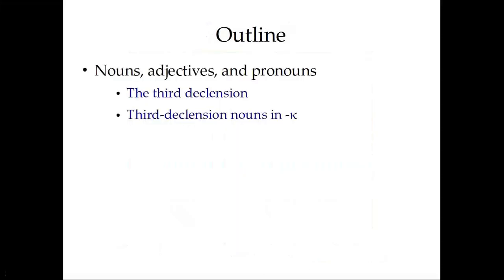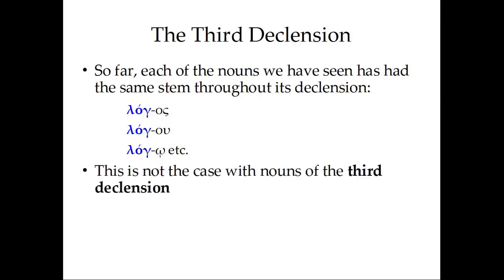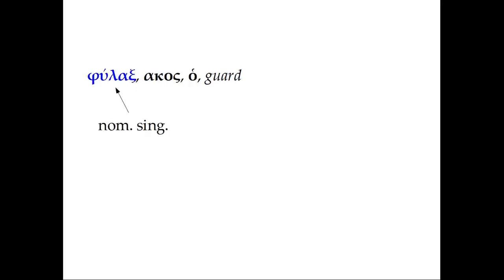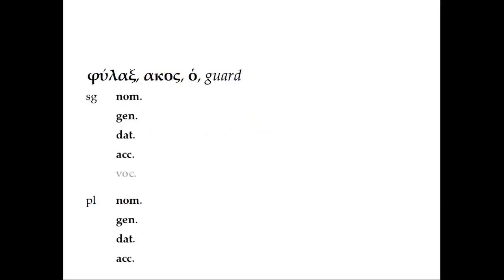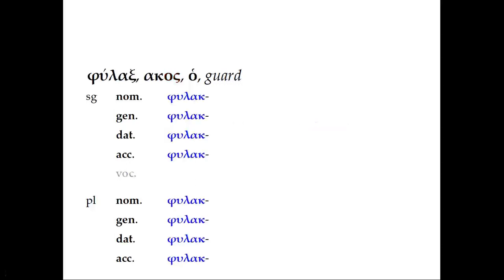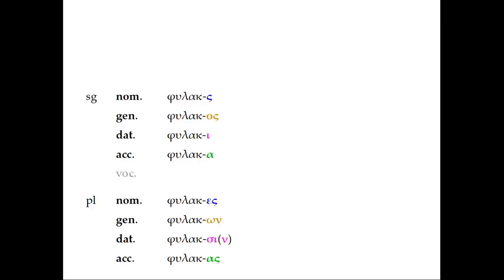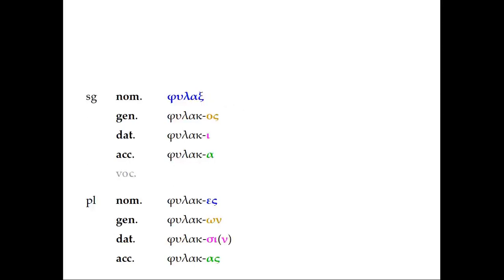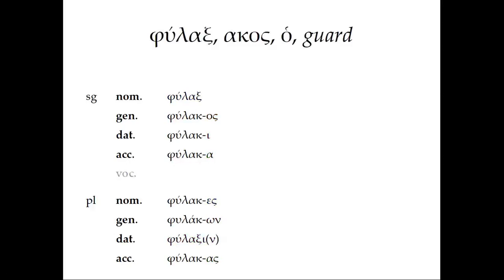Günther Zuntz - Lehrgang - Lesson 20 Grammar